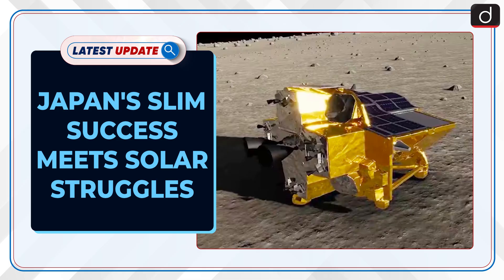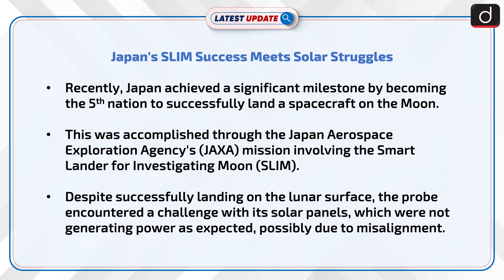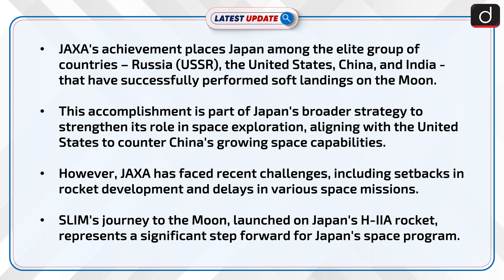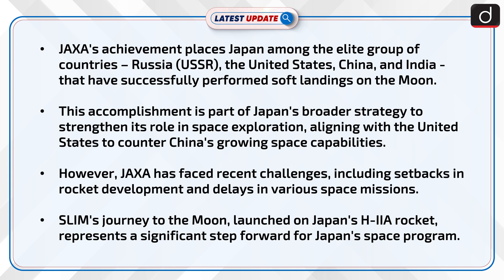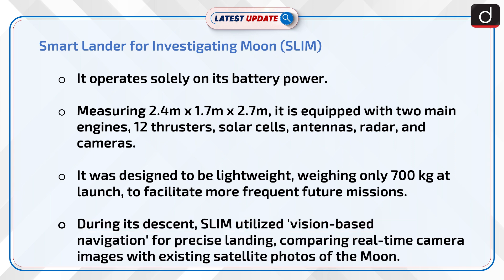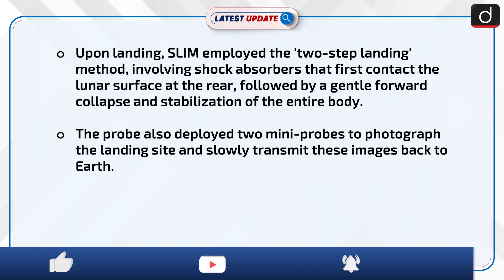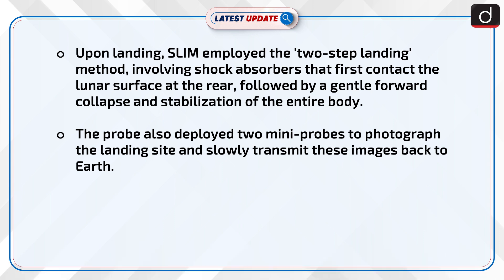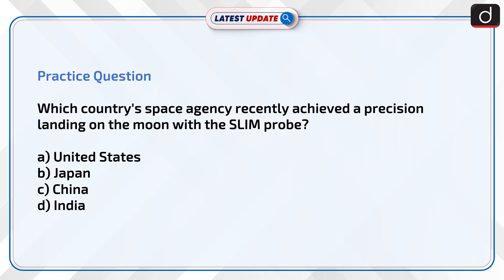Japan's SLIM Success Meets Solar Struggles | Latest update | Drishti IAS English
Japan's Smart Lander for Investigating Moon (SLIM) successfully landed on the moon, marking Japan as the fifth country to achieve this feat, despite facing challenges with its solar panels not generating power. This precision landing is a significant step in Japan's expanding space exploration ambitions and lunar research.